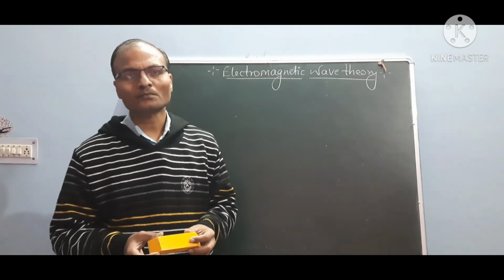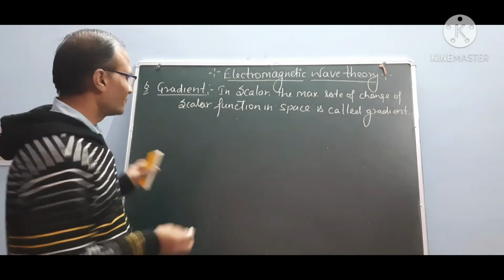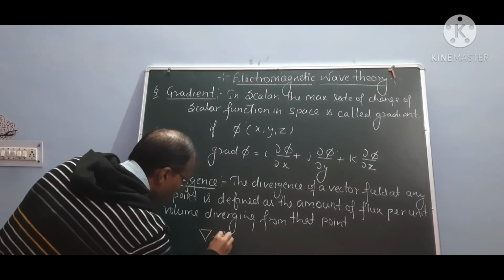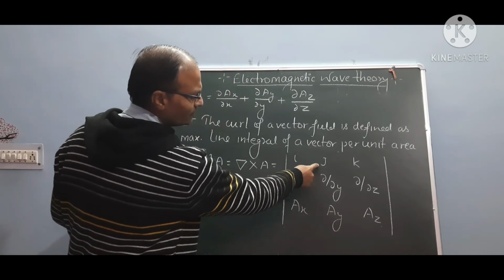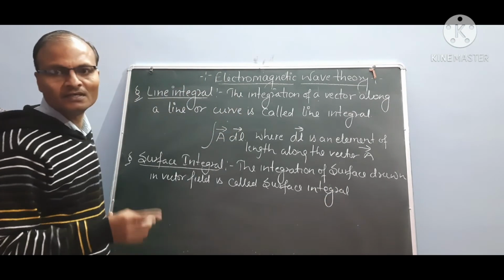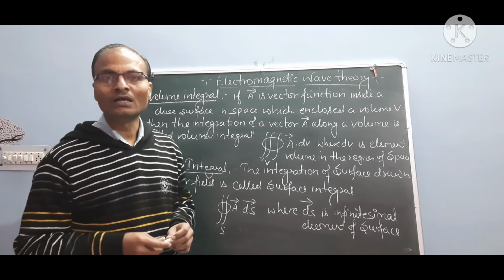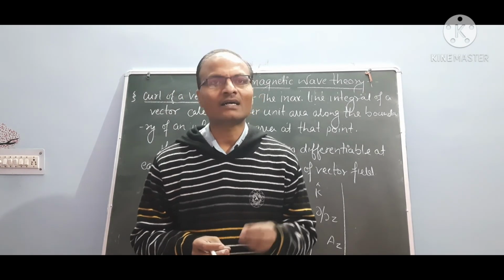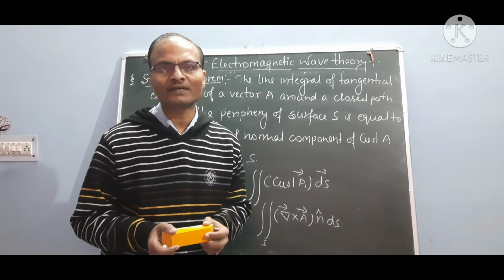Basic concept of Electromagnetic wave theory